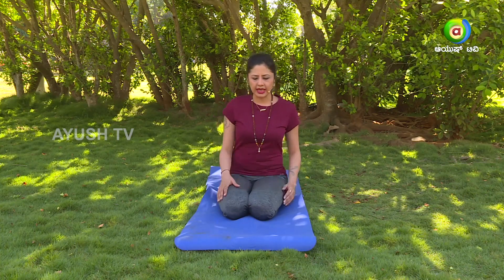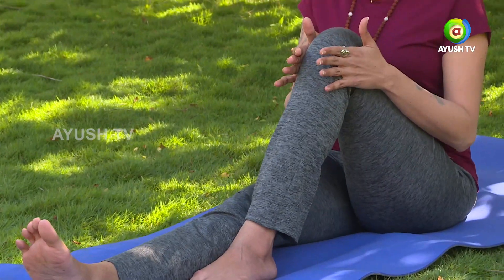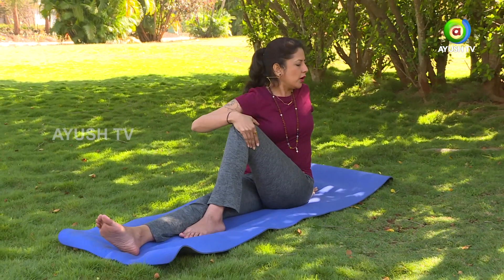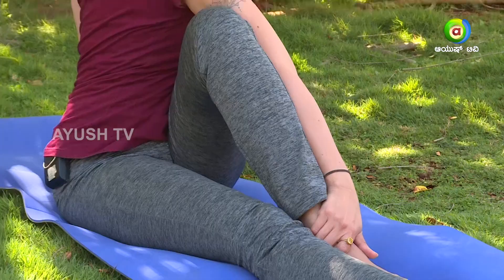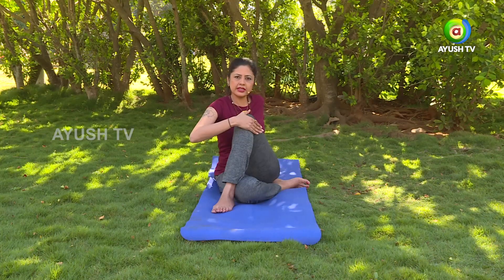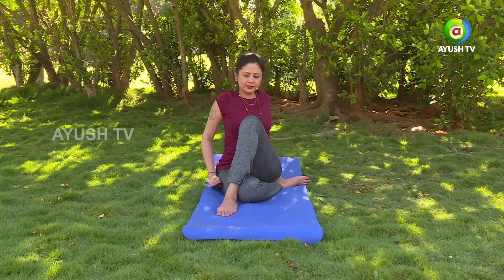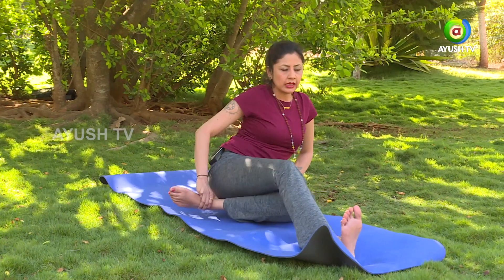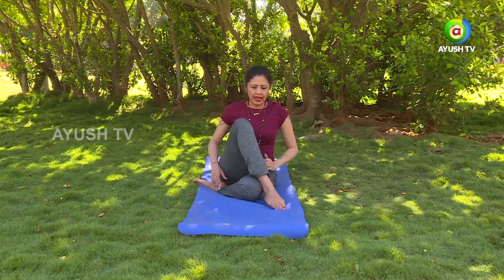Sulabha Yoga | Ardha Matsyendrasana |Ayush TV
Watch Sulabha Yoga with Ms.Neha Racca  Yoga and Wellness Coach on importance and benefits of Ardha Matsyendrasana

ಈ ಮಾಹಿತಿ ಇಷ್ಟವಾದಲ್ಲಿ ಇದನ್ನು ಲೈಕ್ ಮತ್ತು ಶೇರ್ ಮಾಡಿ